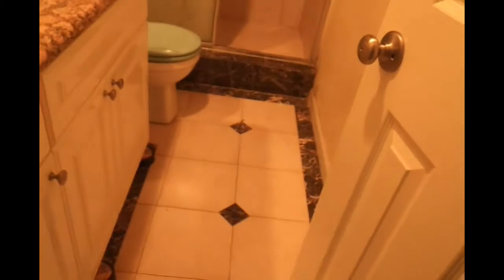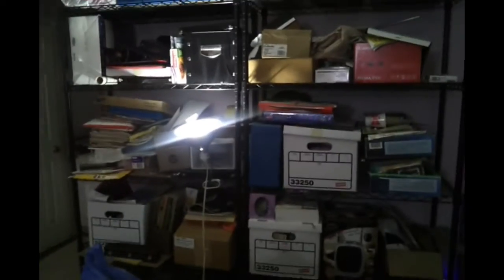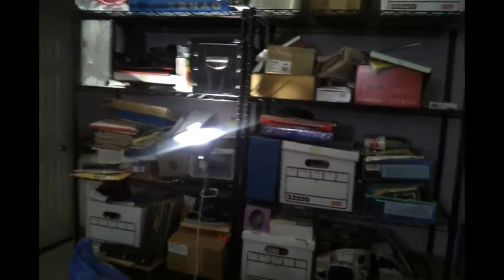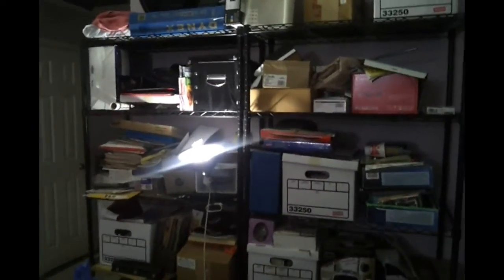A Breif Video of the Nice Repair that the 911 Plumblers finally fixed Jan 15th 2014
I had this plumbing problem on a Friday sometime in November.  I had to call Kathy of the 911 AND call my new renters.   The 911 plumbers came late on a Saturday and put a tiny clap.   This is new renters.  I finally got cell phone number Mr Kim because he was Time Warner on some Tuedays.   And my ex roomate now has Time warner.  I todays Junk Mail I got an offer from Time warner to Switch from AT&T DSL or Uverse as they call it.   Oh I also got a credit of $15 for my Uverse Bill.  The uverse people said I had been paying for a higher speed and they could detect that I was not getting that speed.  And when I lived in Culver City that was actually Los Angeles.  I have both AT&T and Time Warner to compare the speeds.  I had two other computer that I have not found or unpack.  I had a Sony with Windows 98.  And a better Vista that I bought on Labor Day to get $100 off.   The Compaq I think might have been about $600,  The Fujitsu I ordered two years was 50% more price $900 but it was twice as good according to the Microsoft Perfomance Rating.  This computer I have now that I am uploading has Windows 7 Home Premium with double the RAM I had in the Fujutsi.   The Fujusti is upgradedable.   Maybe this Toshiba Satellite L655.  My father as a small Toshiba Satellite that he bought at Wallmart.  I told him he needs to get an external floppy 3.5" USB connection to upload the files from his IBM laptop because in New Mexico Lighting Stuck and blew circuit breakers.   I found my floppy 3.5" and the connector is I think the HUGE USB B or it might to the A but I have all those interface cables.

There is a free service that they even used when they came to my apartment.   This is the URL to the Speakeast Test.  You just put in your closest major City then it shows Upload and Download.  You can copy that portion with the date and email it to your ISP (Internet Service Provider).

And Jerry the Mainatance Man want to buy my Compaq Presario, but I have not had time to test it.   It is now about 9:30 PM PST.

I made this with one of my Android Cell phones.

The format from the mobile phone is the MP4 encoding scheme.
I use the suite of programs from AVS4YOU to convert them into the HD 720 x 1280 WMV

The lifetime plan is $59.00 - And the annual amount is $39.00.
The converter is now version 8.4 that I got in 2011.

PS I have a friend named Jeremy he lives in New Jersey.  I looked very closest at the videos had uploaded.  I got an invitiation to upgrade to V2 for Vista.  The I had some problems.  But the upgrade was free and they even gave a telephone to call and the finally fixed the arrows on my Destop that are overlays to the regular Icons.  I was able to describe that in detail.  The I let them remotely computer and the Fixed for Free.